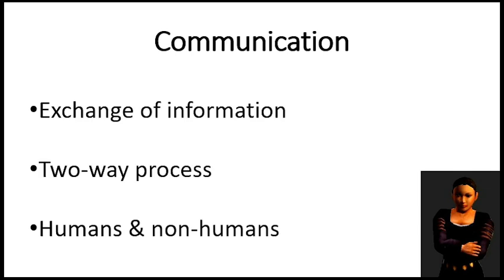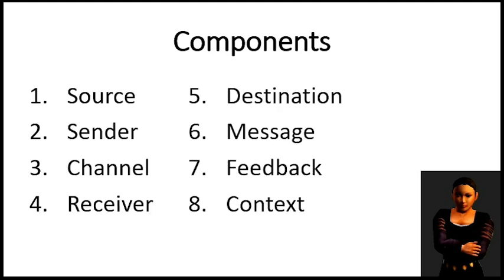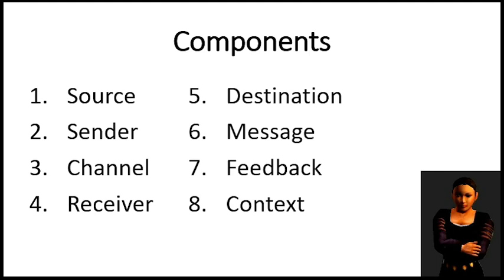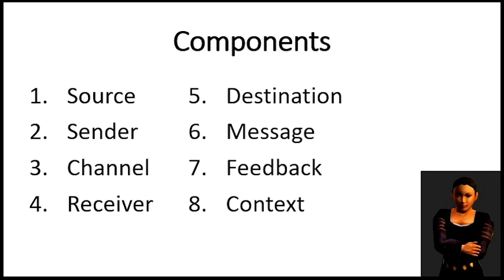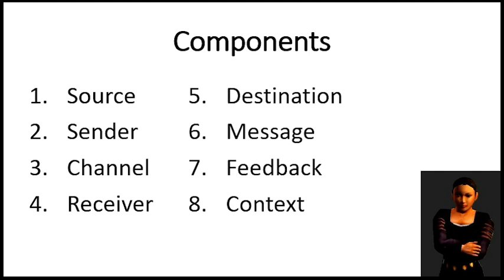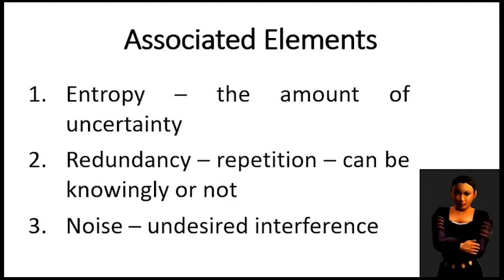A Brief Introduction to Communication Theory (in English)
Dear friends,

I have tried to summarize a vast topic into a small video in this one.

All topics in these series are present in almost all general english course for degree students.

Also, to those who wish to know more on these general informative topics.

I am doing this in two series - one in English only and another in English and Malayalam. I am planning to create separate playlists for both.